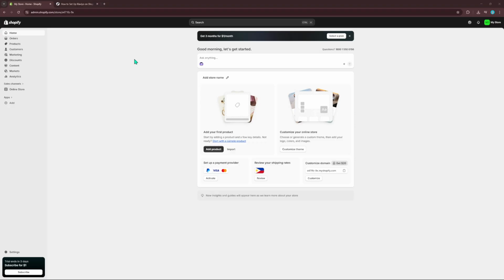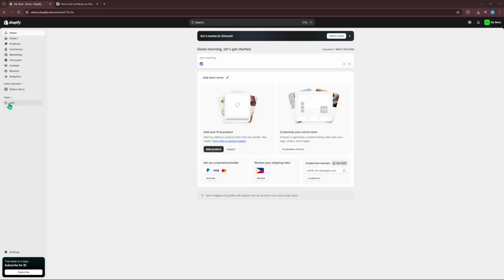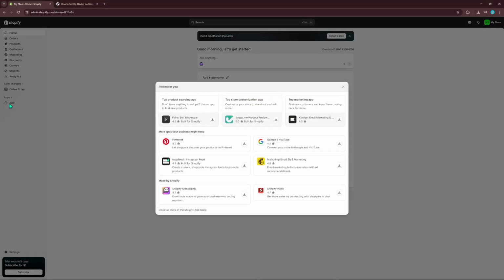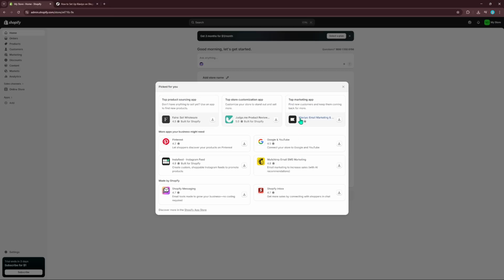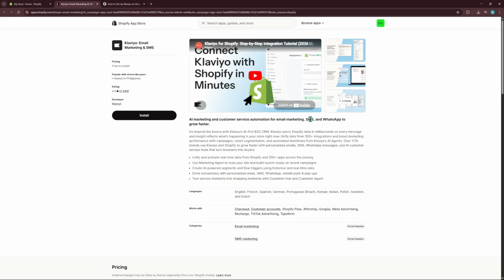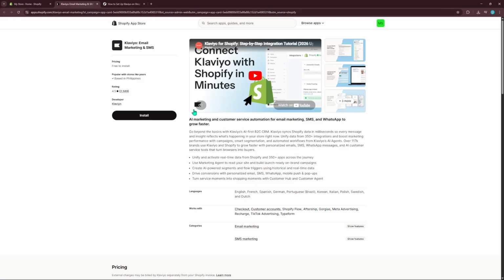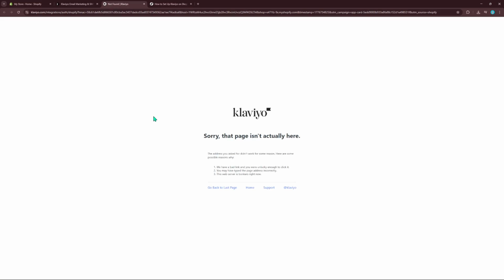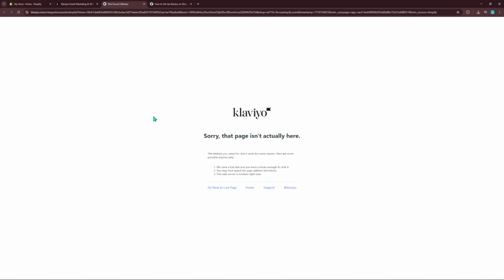How to Set Up Klaviyo on Shopify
In this video, I’ll show you how to set up Klaviyo on Shopify.

The method is very simple and clearly described in the video. By following all the steps, you’ll easily learn how to install, connect, and configure Klaviyo for your Shopify store.